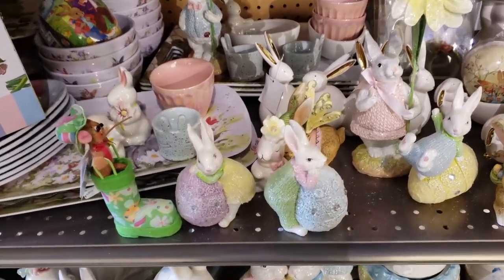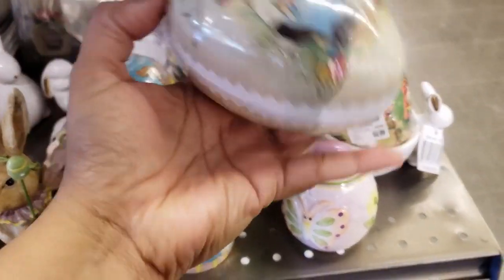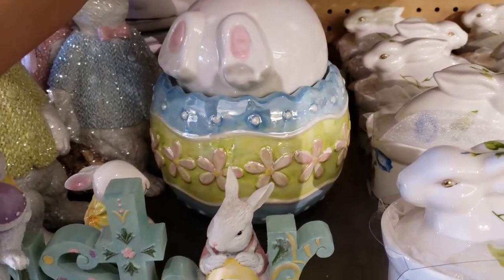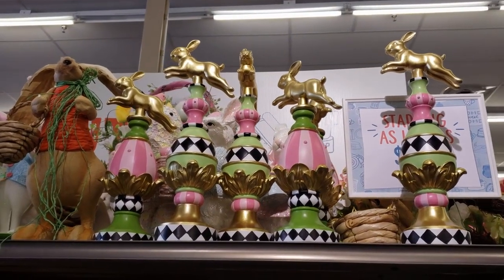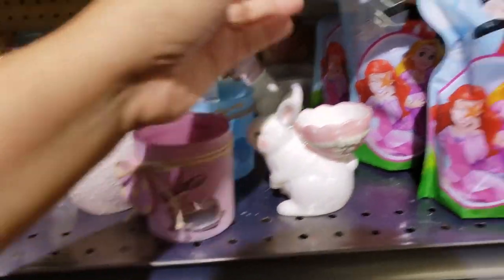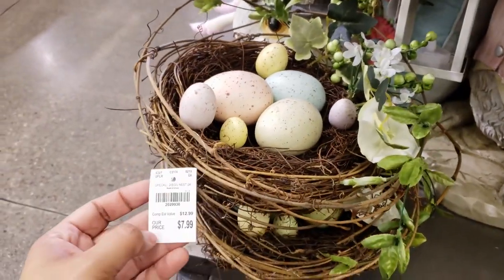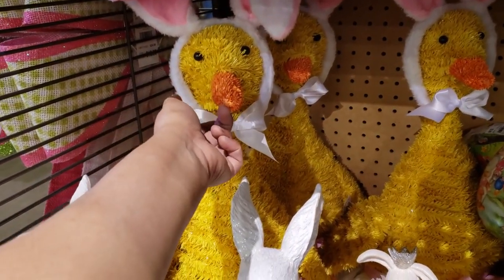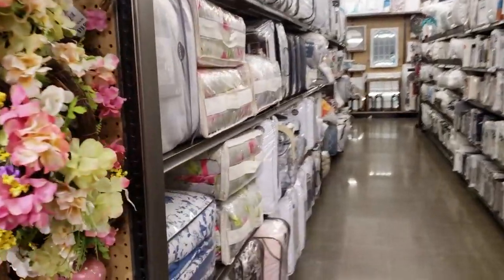Virtual Shop withme Easter Tuesday Morning - from 2019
stay home and shop with me at Tuesday Morning. This is from last year. Cute bunnies. This year they really condensed. Bunny, Easter bunnies, wreaths, home décor. I personally never decorated for Easter. I've talked about this before. Next year I decided I will. Bring back the happiness in life. Thanks for joining me. Please stay safe, remember social distancing. I know it can be frustrated trust me. Love and prayers to all.